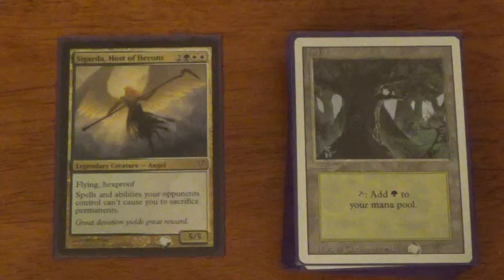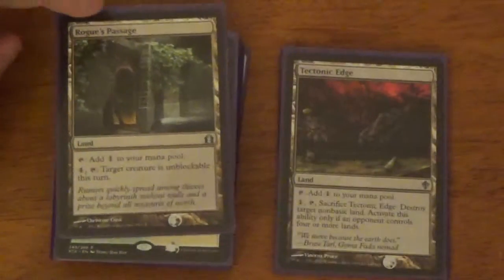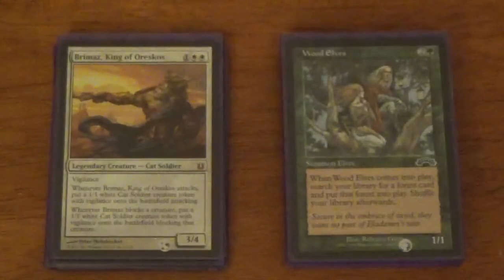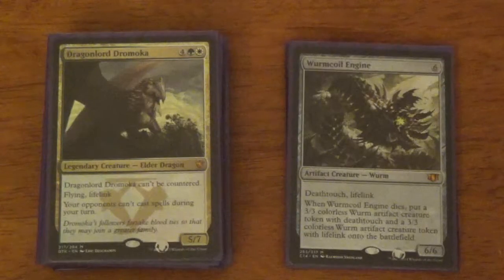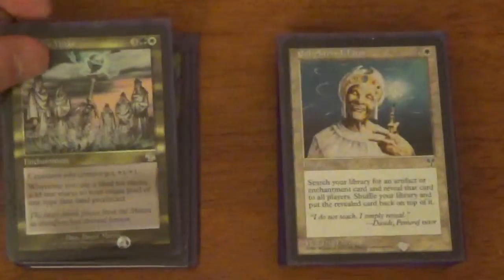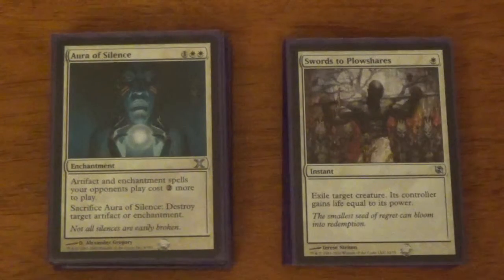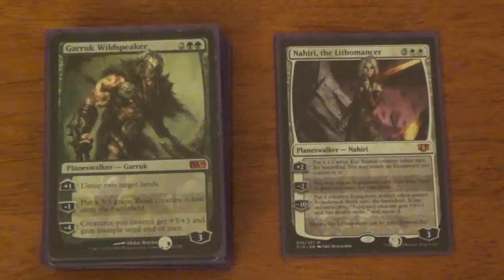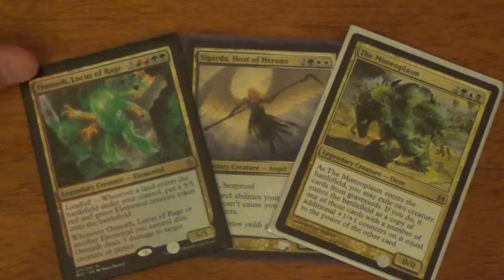Sigarda, Host of Herons deck tech!!!!!!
You like angels? You like crushing your enemies listening to Free Bird? Then sleeve up and run Sigarda as your general! She flies, she hexproofs, and she beats faces...basically everything but wash your car.